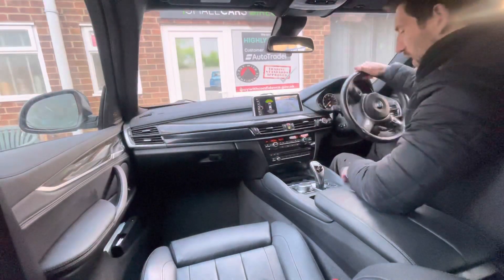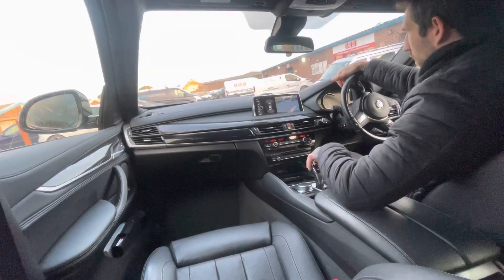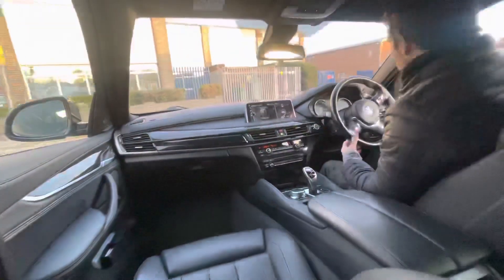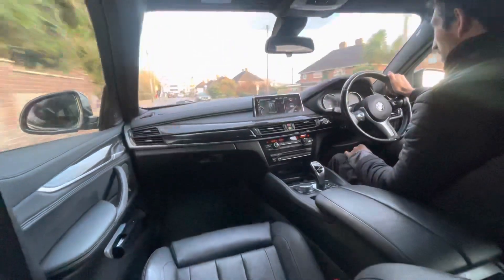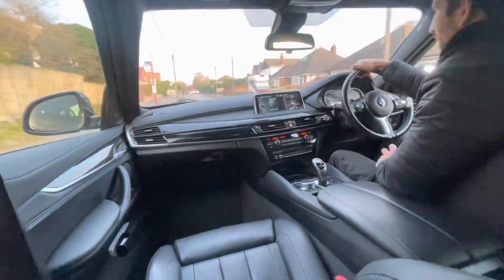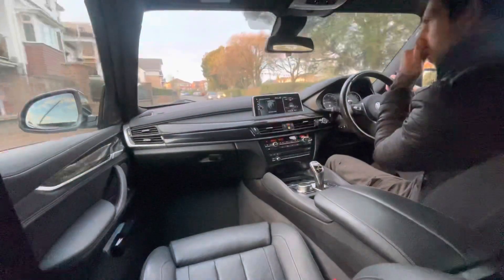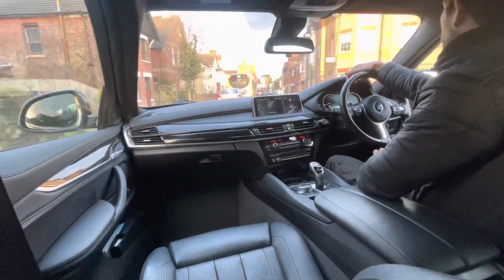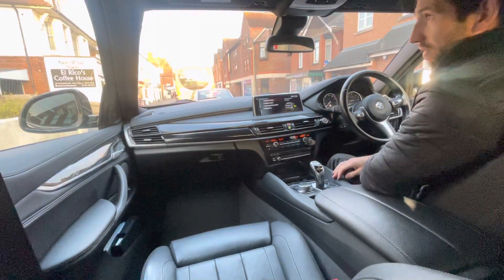2017 BMW X6 35d M Sport Road Test Interior Review